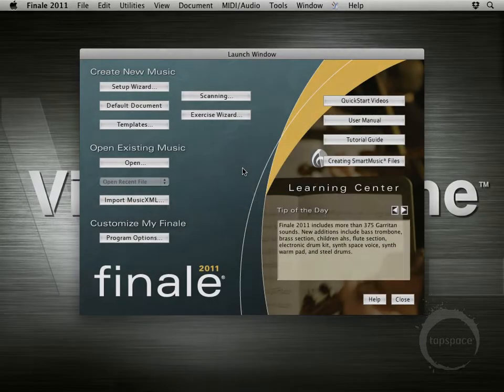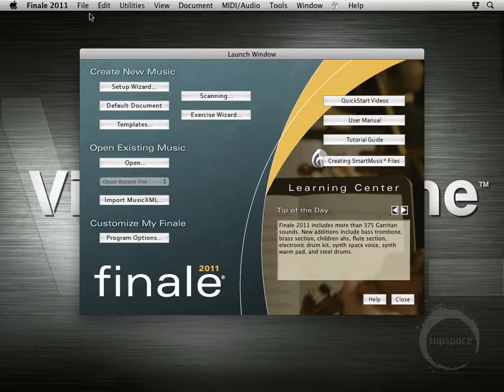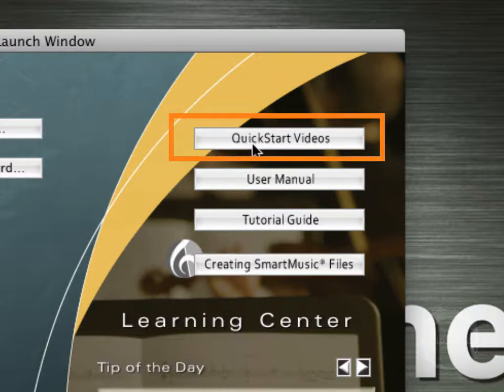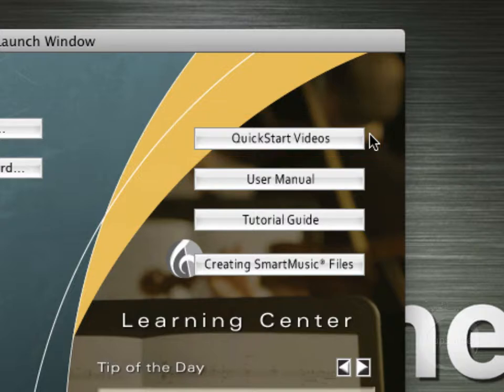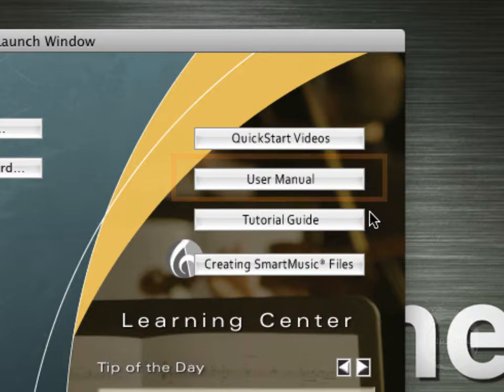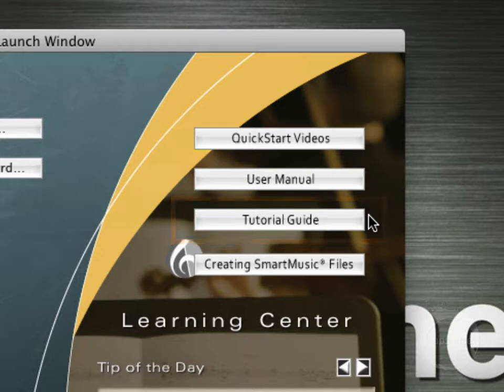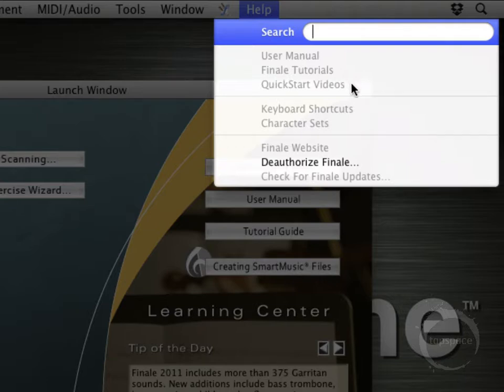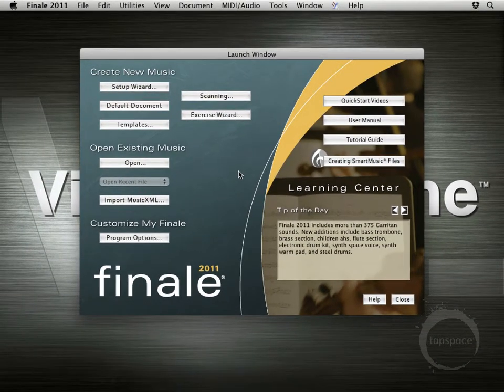Finale Lesson 2: Finale Help (Virtual Drumline Demystified with Bryan Harmsen)